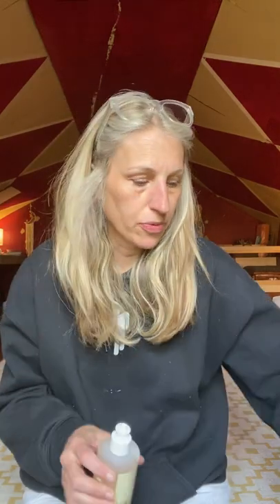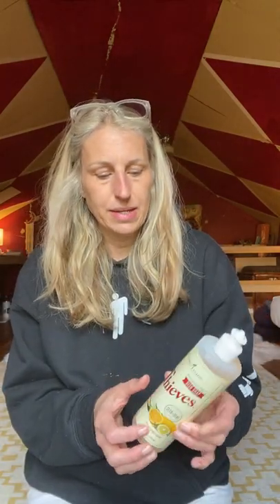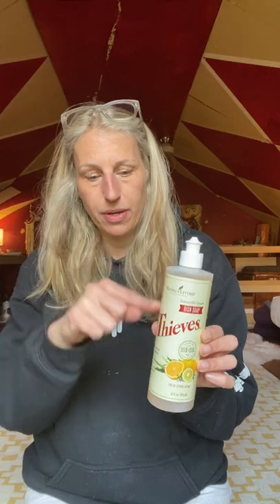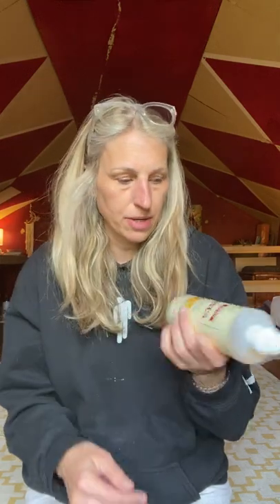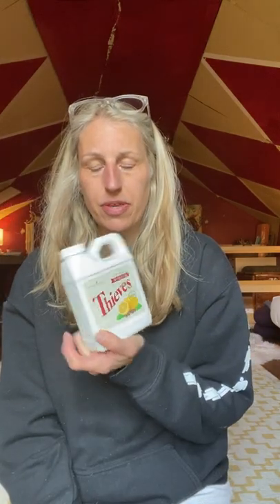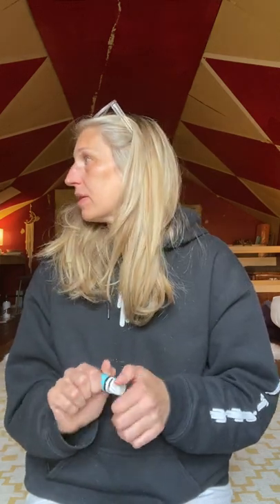April Wellness Box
APRIL Wellness Box — love this company. Love these products!

Let me know if you have questions. Link to purchase in my bio. You won’t regret it. Truly amazing products. I feel so held and loved — by products! How is that possible? They’re plant based! All the wisdom of the earth right on your skin and in your home. It’s a game changer. 🧩